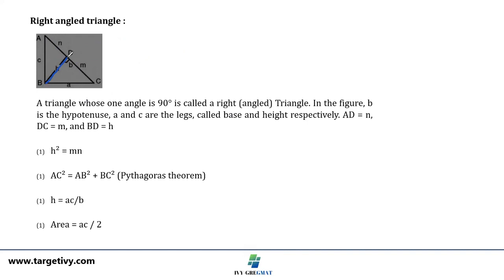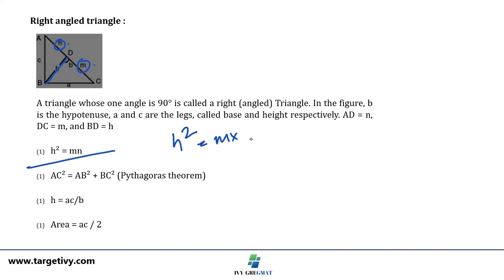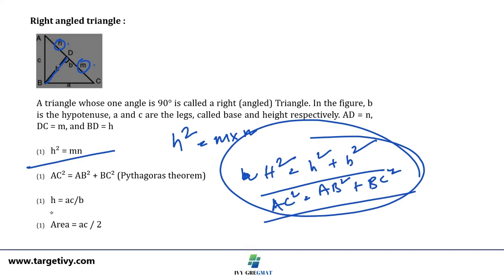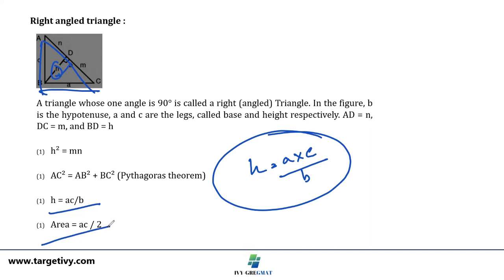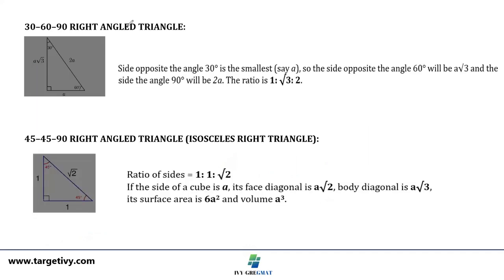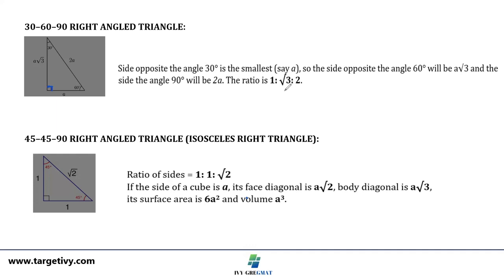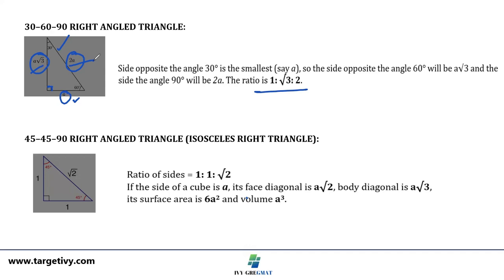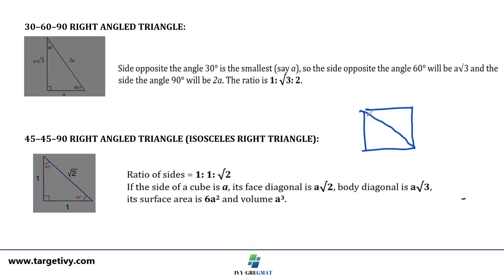Snapshot of GRE Geometry fundamentals